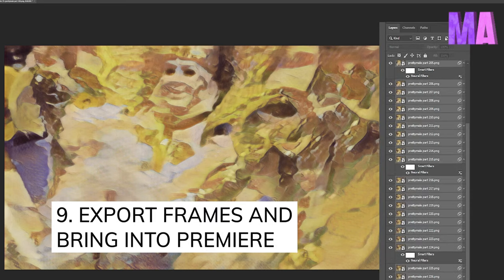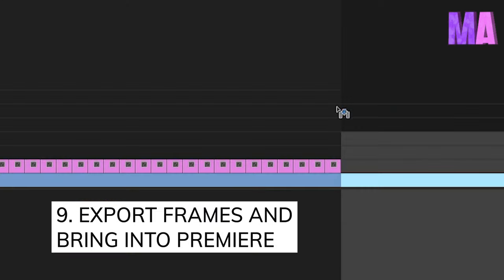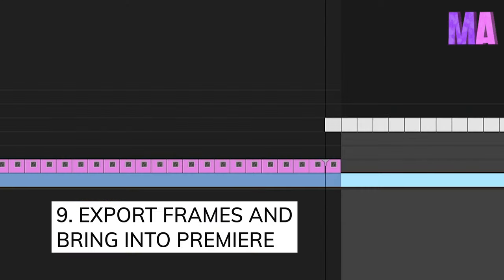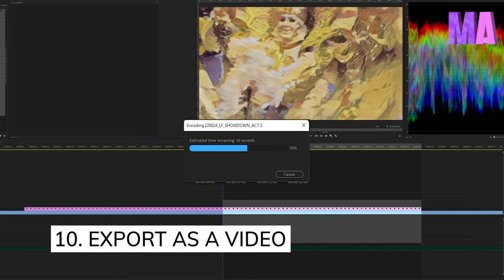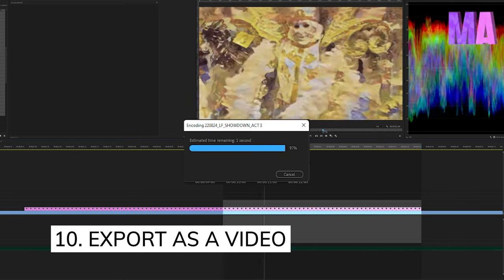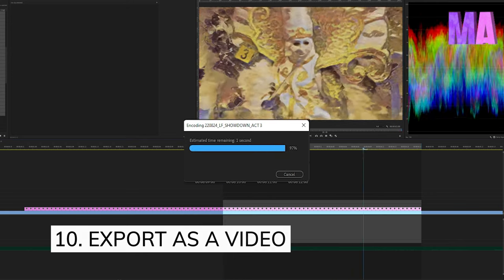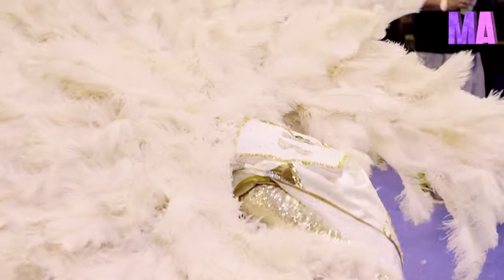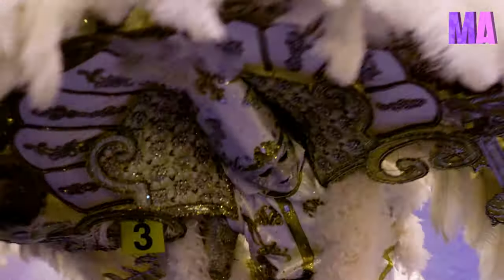AI Art Tutorial 1 - Style Transfers Turn Footage Into Paintings